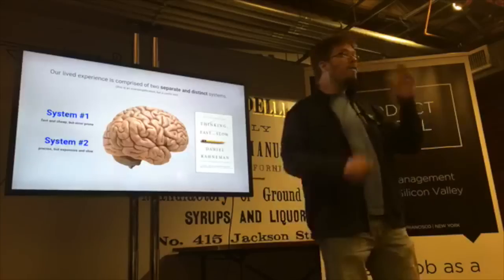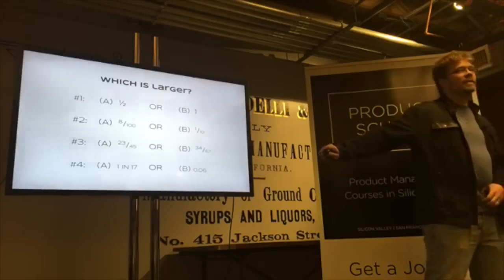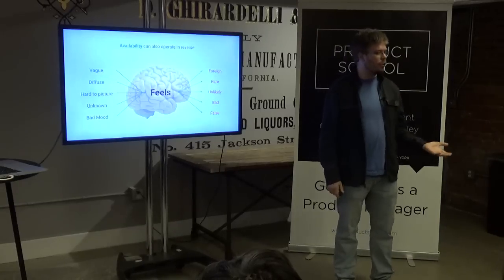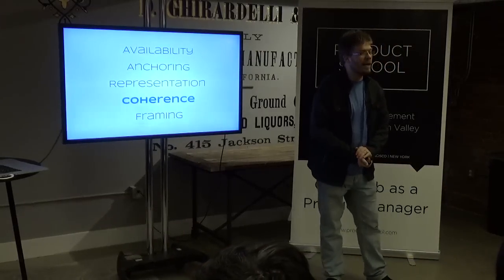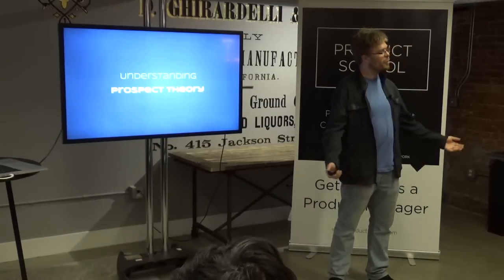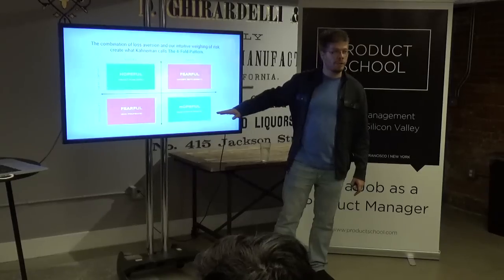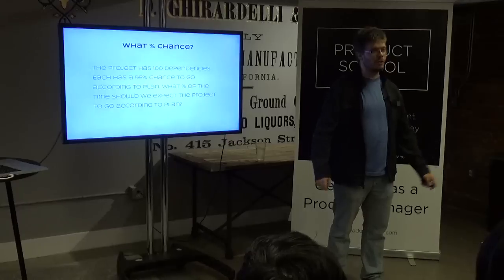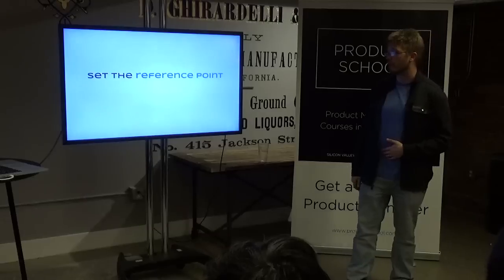How to Be Persuasive by Google's Group Product Manager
In this workshop, Tyler Odean, Group Product Manager at Google, did a whirlwind tour of our cognitive biases and the psychology of decision-making (drawing heavily from Thinking Fast & Slow) to help frame a set of practical tips and tricks for making your arguments as persuasive as possible.

Being effective as a Product Manager requires influence without authority - convincing a broad portfolio of stakeholders to work together on a shared vision. The true secret to herding cats is to convince the cats to herd themselves!

Tyler is a Group PM at Google. He leads a team of 9 PM's working on Chrome, and leads Google's hiring committee for product manager job candidates. He has over 8 years of product management experience at Google, starting as one of the first APM interns in 2008.

ABOUT US:
We host product management, data and coding events every week in Silicon Valley, San Francisco, Los Angeles, Santa Monica, Orange County and New York.

Product School is the world’s first tech business school. We offer certified Product Management, Coding, and Data courses; our instructors are real-world managers working at top tech companies such as Google, Facebook, Snapchat, Airbnb, LinkedIn, PayPal, and Netflix.

Our classes are part-time, designed to fit into your work schedule, and the campuses are located in Silicon Valley, San Francisco, New York, Orange County and Los Angeles.

If you want to become a product manager in 8 weeks, see our upcoming courses

📓 The Product Book has arrived! Learn how to become a great Product Manager. On sale for a limited time.